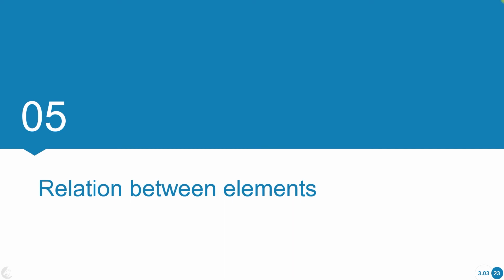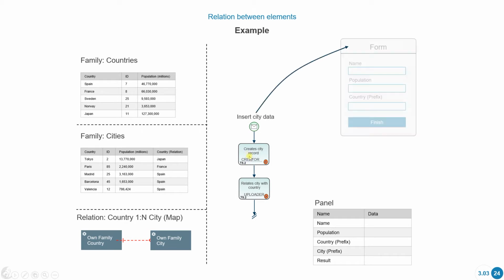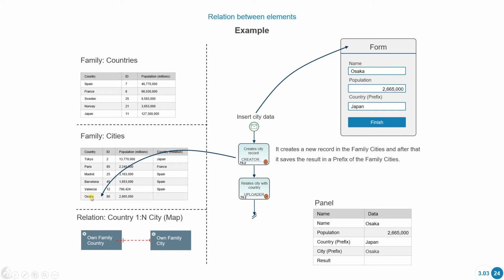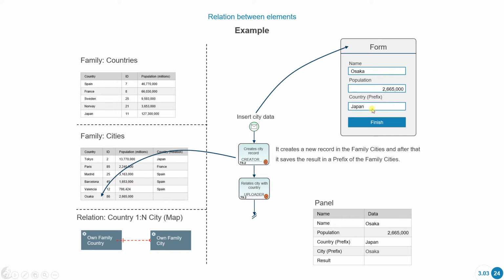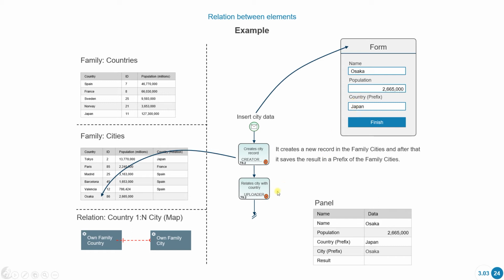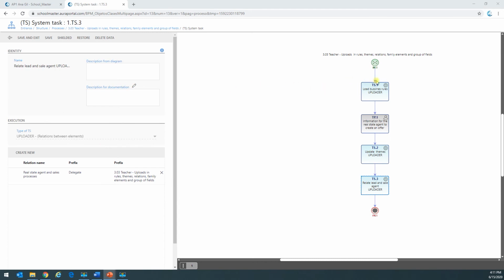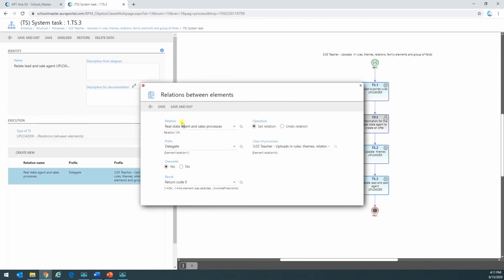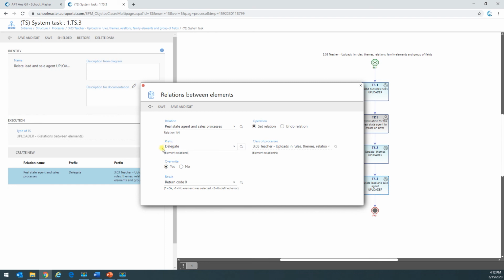BPM course: 3. Advanced Automation | Relations between elements 3.03 05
Uploads in rules, themes, relations, family elements and counters: relations.

Describes how to establish relations between elements.